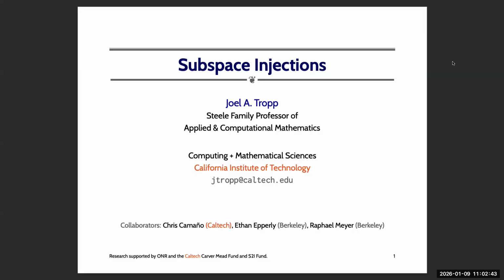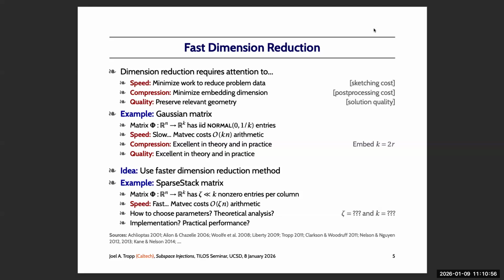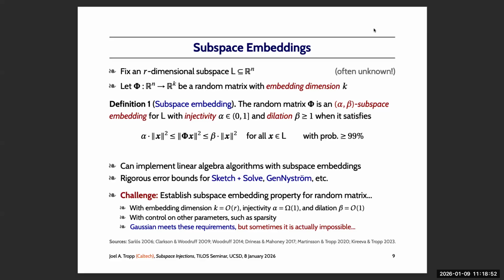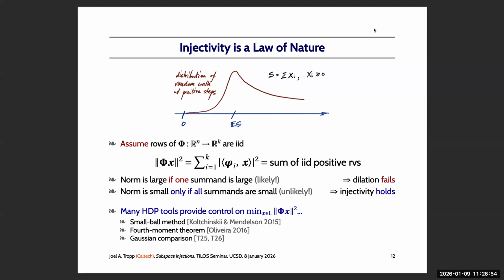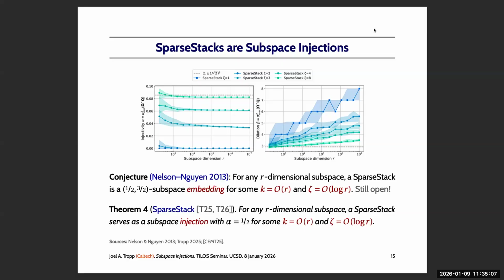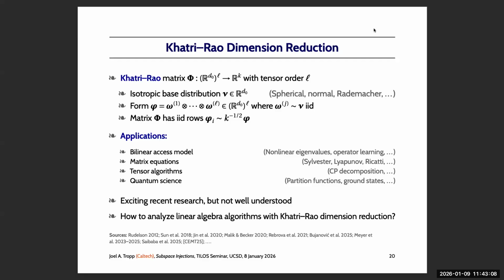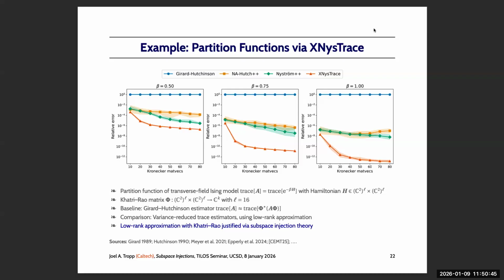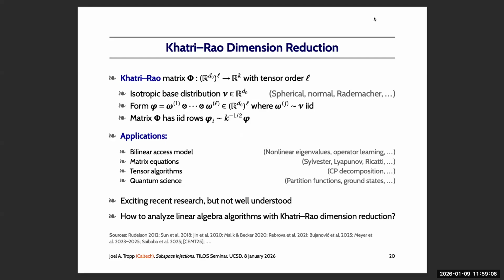Randomized Linear Algebra with Subspace Injections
TITLE: Randomized Linear Algebra with Subspace Injections

SPEAKER: Joel Tropp (Caltech)

ABSTRACT: To achieve the greatest possible speed, practitioners regularly implement randomized algorithms for low-rank approximation and least-squares regression with structured dimension reduction maps. This talk outlines a new perspective on structured dimension reduction, based on the injectivity properties of the dimension reduction map. This approach provides sharper bounds for sparse dimension reduction maps, and it leads to exponential improvements for tensor-product dimension reduction. Empirical evidence confirms that these types of structured random matrices offer exemplary performance for a range of synthetic problems and contemporary scientific applications.

Joint work with Chris Camaño, Ethan Epperly, and Raphael Meyer; available

BIO: Joel A. Tropp is Steele Family Professor of Applied & Computational Mathematics at the California Institute of Technology. His research centers on applied mathematics, machine learning, data science, numerical algorithms, and random matrix theory. Some of his best-known contributions include matching pursuit algorithms, randomized SVD algorithms, matrix concentration inequalities, and statistical phase transitions. Prof. Tropp attained the Ph.D. degree in Computational Applied Mathematics at the University of Texas at Austin in 2004, and he joined Caltech in 2007. He won the PECASE in 2008, and he was recognized as a Highly Cited Researcher in Computer Science each year from 2014–2018. He is co-founder of the SIAM Journal on Mathematics of Data Science (SIMODS), and he was co-chair of the inaugural 2020 SIAM Conference on the Mathematics of Data Science. Prof. Tropp was elected SIAM Fellow in 2019, IEEE Fellow in 2020, and IMS Fellow in 2024. He received the 2025 Richard P. Feynman Prize for Excellence in Teaching at Caltech. He is an invited speaker at the 2026 International Congress of Mathematicians (ICM).